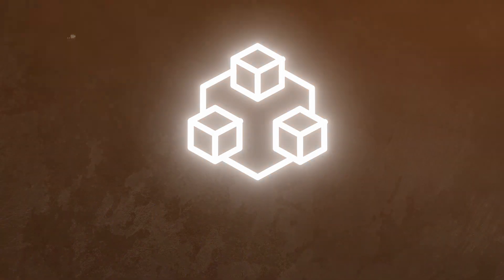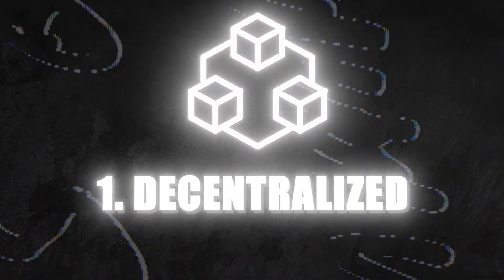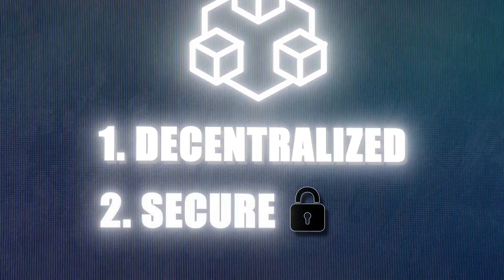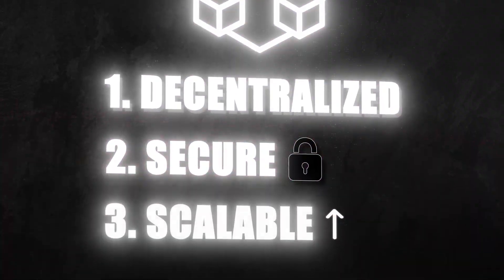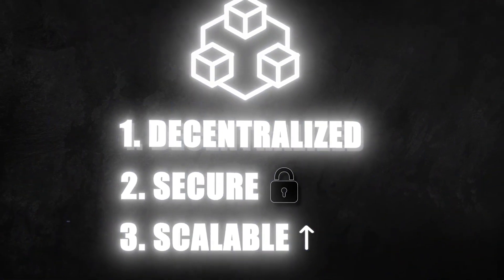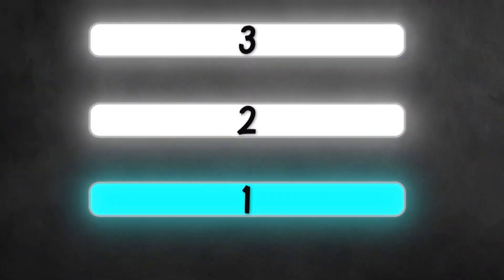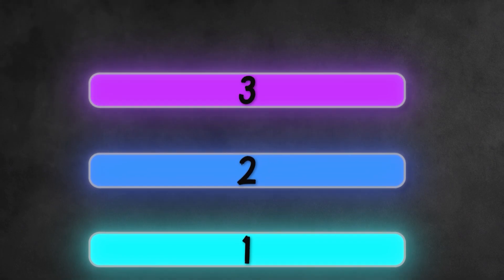What is LAYER in cryptocurrency ?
In just a minute, BIRD will explain in an animation what the layers in cryptocurrency are and what they are responsible for.

We're going to have a look and find out what Layer 1, Layer 2 and Layer 3 are!

GAME: @birdtonbot